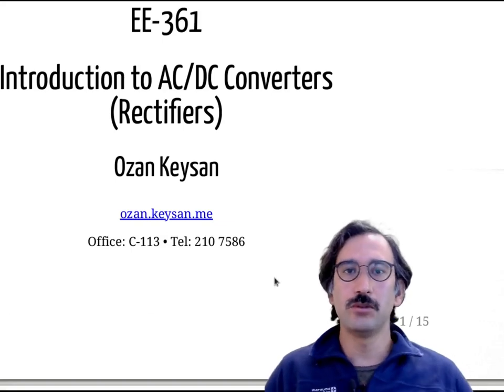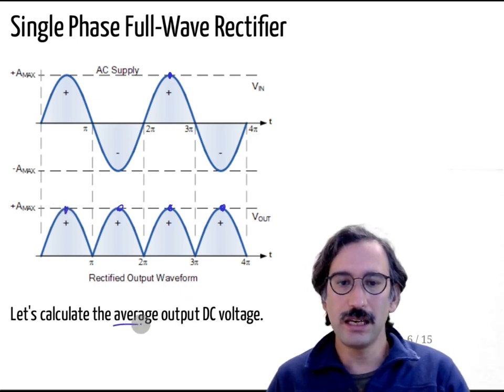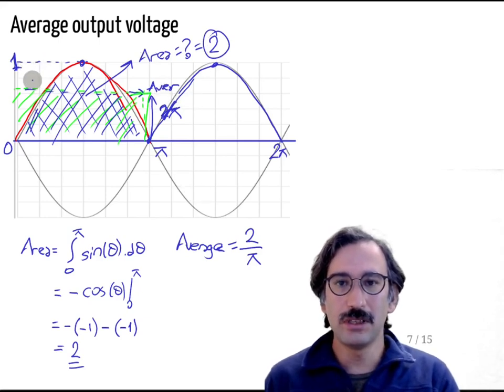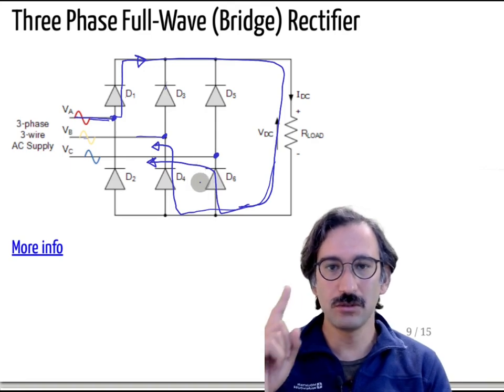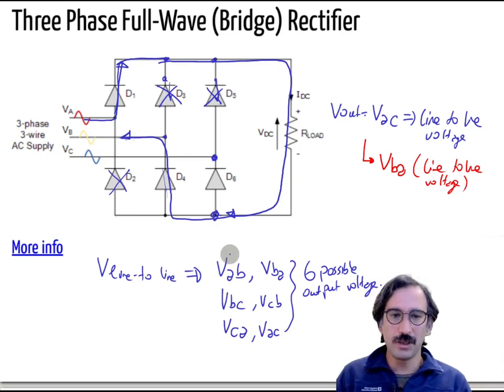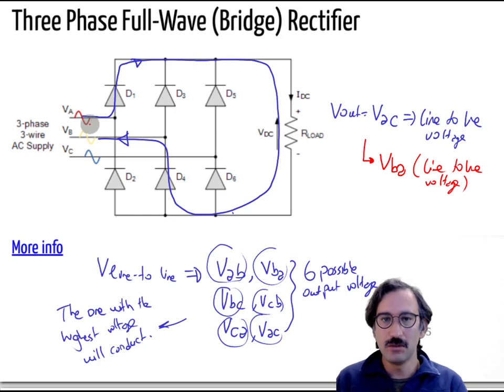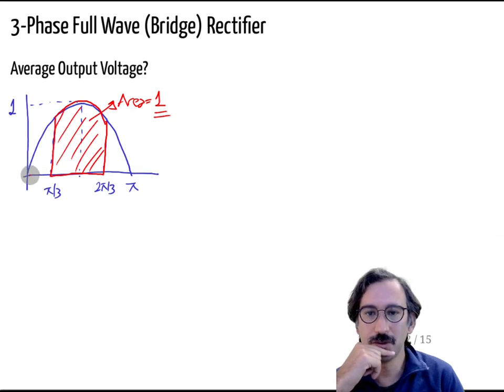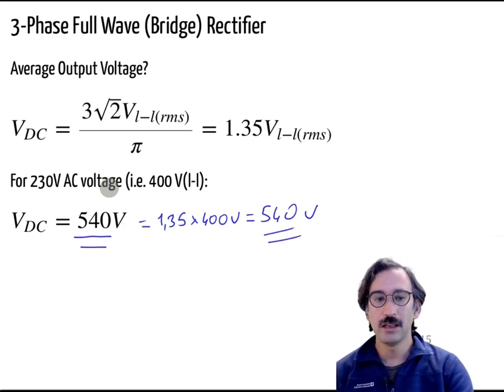EE361 Introduction to Rectifiers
Single phase and three phase AC/DC Converters (Rectifers)

EE361 - Week-13 #5